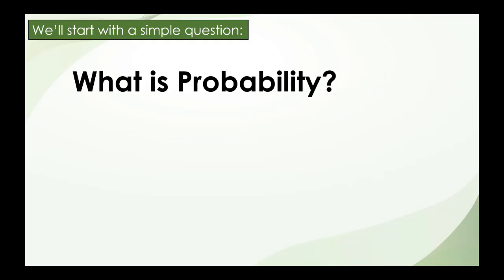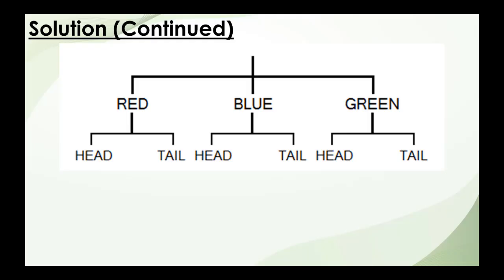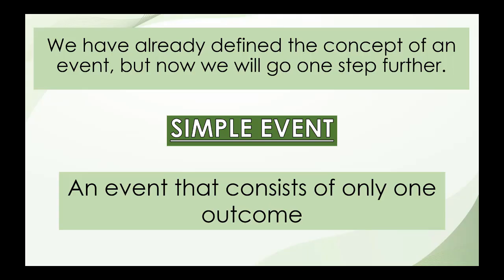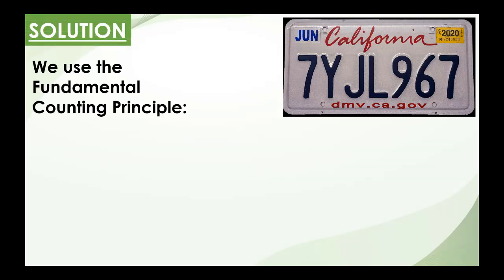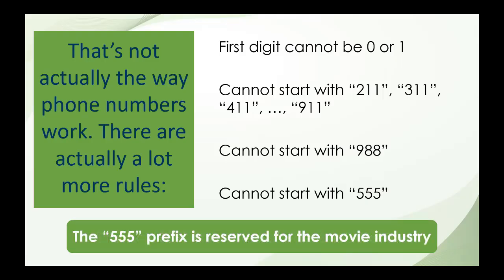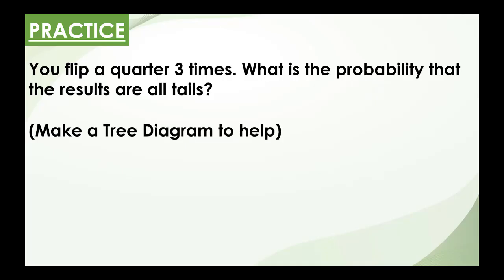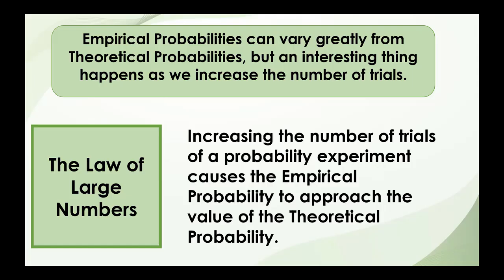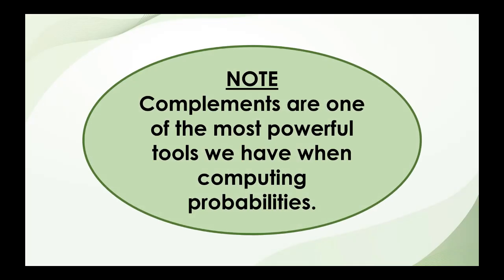Section 3.1 New Revision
Newly revised lecture video about basic probability and counting.